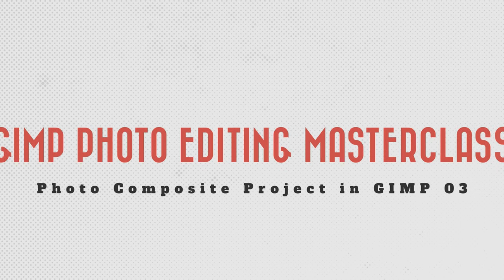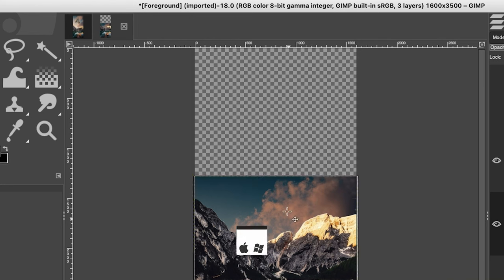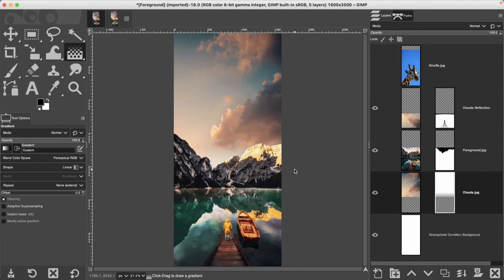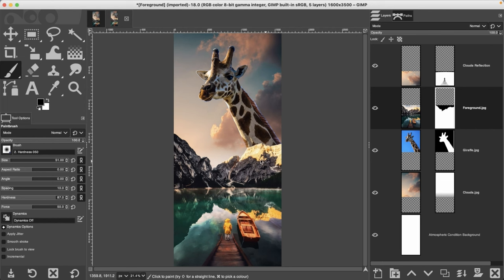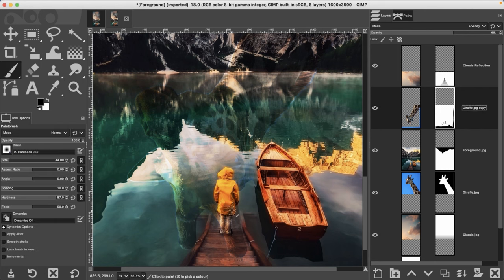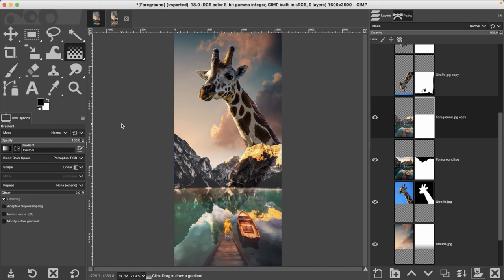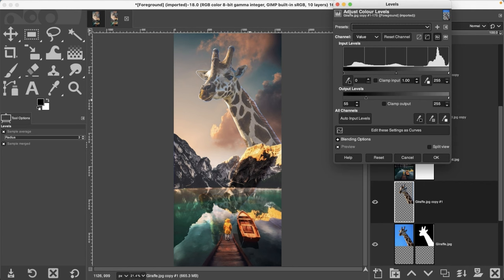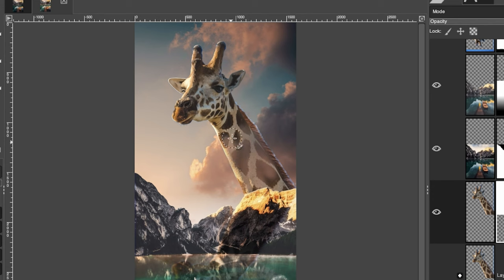GIMP Photo Editing Masterclass | Photo Composite Project 03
GIMP Photo Editing Masterclass | Photo Composite Project 03. Follow along and practice what you learn... download masterclass photos and files;

TIMESTAMPS

🅼🅰🆂🆃🅴🆁 🅶🅸🅼🅿 & 🆂🅰🆅🅴 🆄🅿 🆃🅾 80% 🅾🅵🅵!